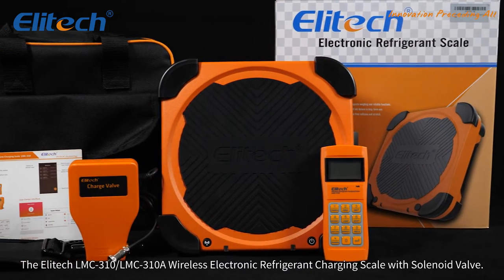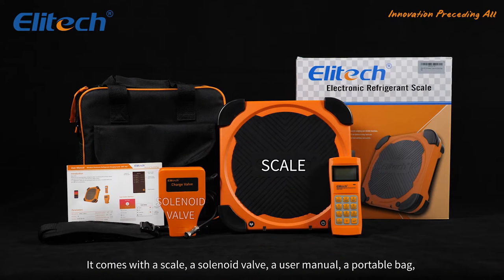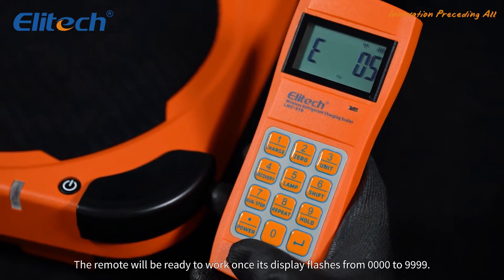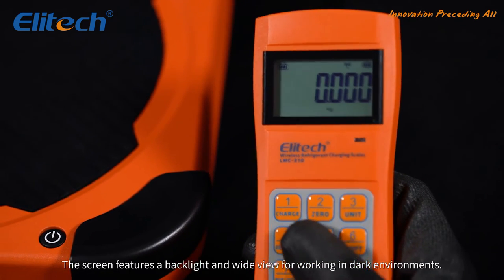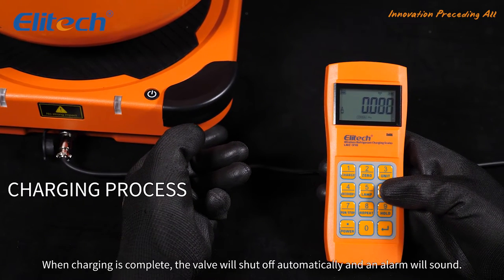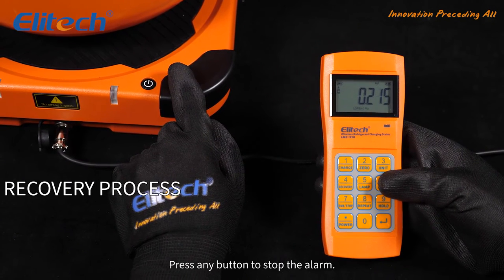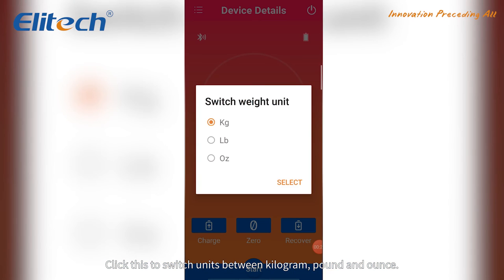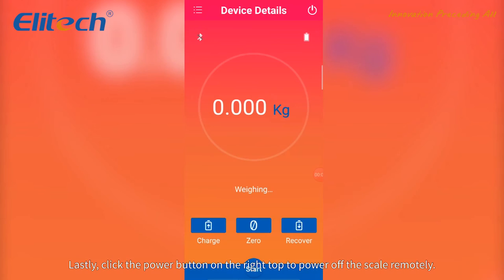Elitech LMC-310 Wireless Refrigerant Scale HVAC Weight Scale with Overweight Protection 220Lbs/100Kg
Thank you for choosing the Elitech refrigerant scale. To use the scale correctly, please read over the manual first, especially the "safety notice".

It is suggested to keep the manual properly with the scale or in a place where you can refer to it conveniently.

"LAMP": Press to light the backlight and it will last for 10s. Press and hold for 3s to keep the backlight on all the time, the buzzer will beep once as an indication. Press again to turn off the backlight.

Wireless hand device(effective distance:10 m) and mobile software
High Accuracy and Resolution: ±0.5% rdg+10g
Greater performance reliability and usability
Greatest resolution in the industry and no compromise on capacity(150kg)
The unit can switch between kg, oz, and lb
Weighing operation: The maximum weight of the scale is 100 kg.

Take out the scale from the package and place it on a firm and level surface;
Draw out the spiral line of the hand-held device from the side of the scale;
Press the "power" button on the hand-held device, the buzzer will beep once indicating the self-test is finished;
Press"unit"to switch between "Kg", "Oz"and"Lb";
Press"zero" to zero(tare) the scale;
Place the refrigerant tank in the center of the scale platform; Zero (tare) it again to display the weight of the refrigerant.
Observe the change of refrigerant weight in real-time during charging and recovery.
Over range indication:

If the weight applied to the platform exceeds the maximum weight(100kg), characters "FULL" will appear on the LCD screen, buzzer beeps and red LED will flash to indicate alert.
To prevent damage to the scale and sensor, please do not place objects over 100Kg on the scale platform for a long time.